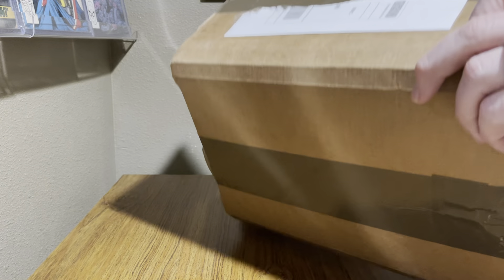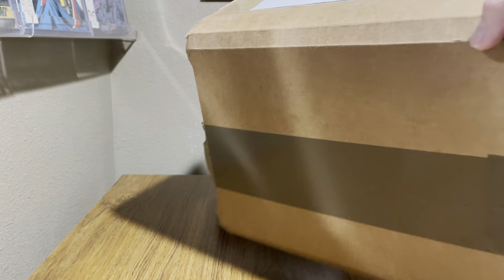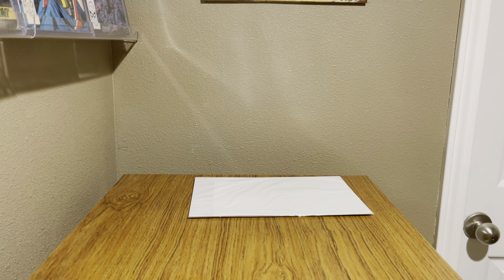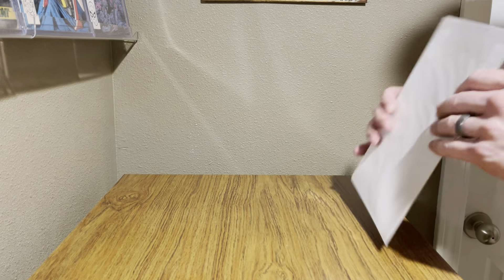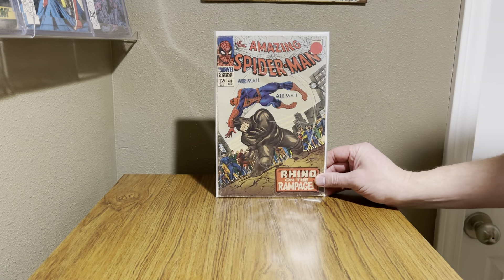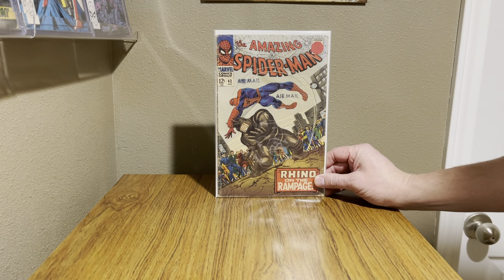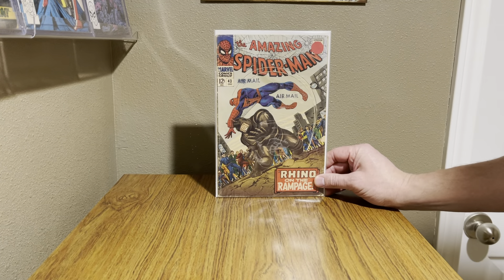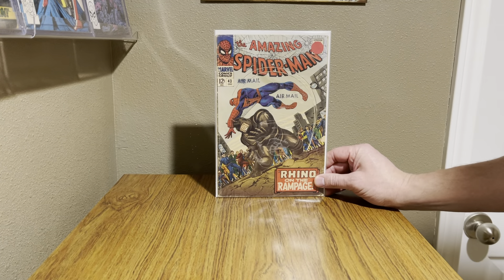Comic unboxing another one off the with 2021 wish list.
Excited to have the last comic to cross off the 2021 wish list. Time for some new goals.